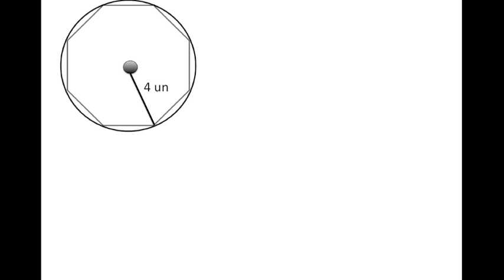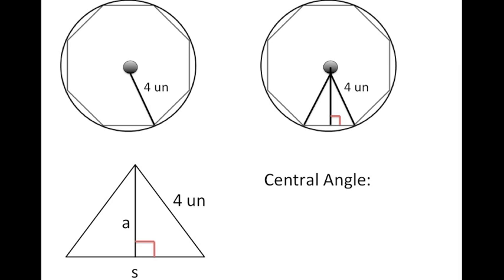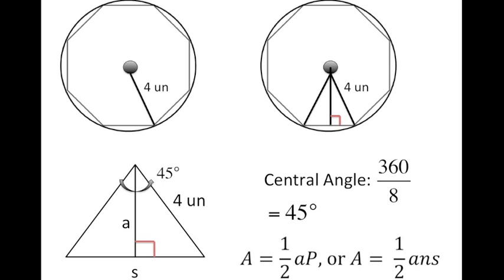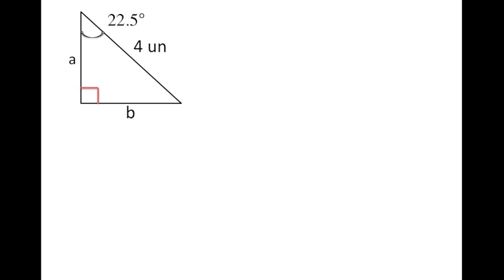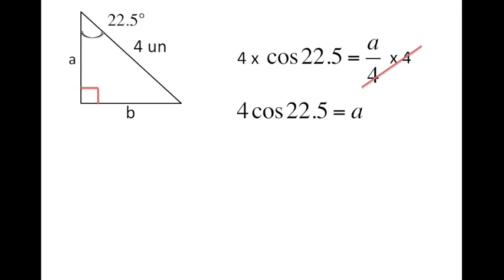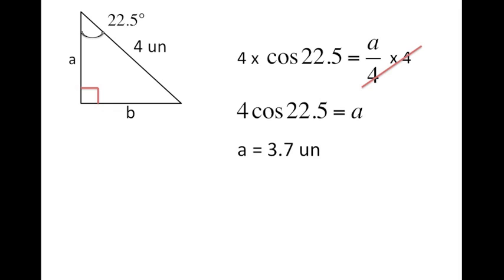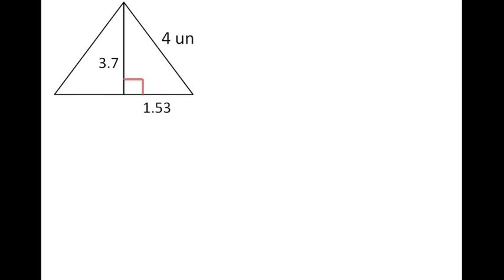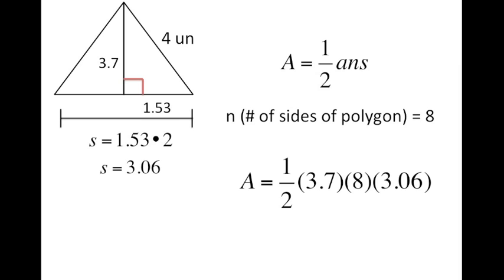Notes 11-6 Q2